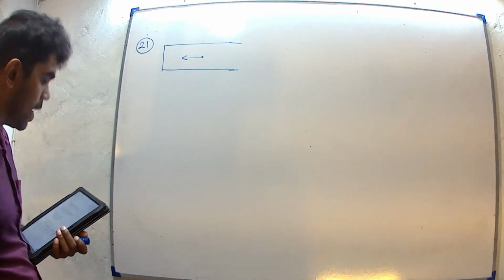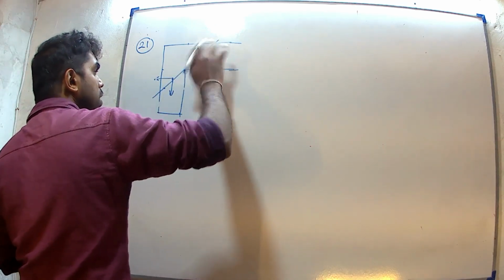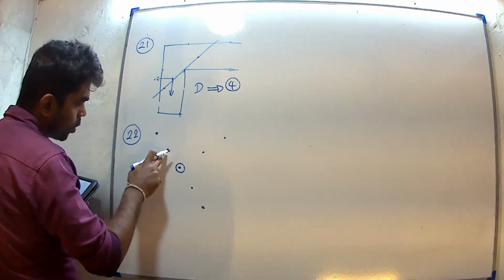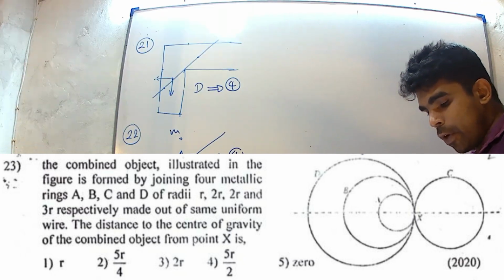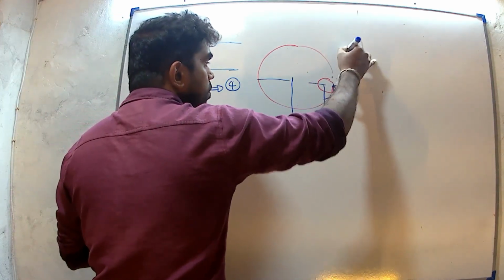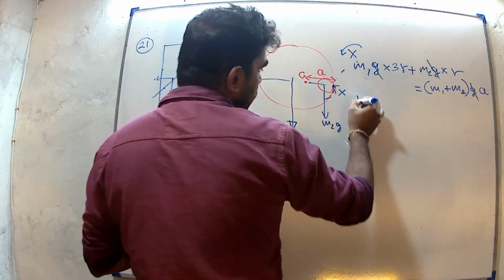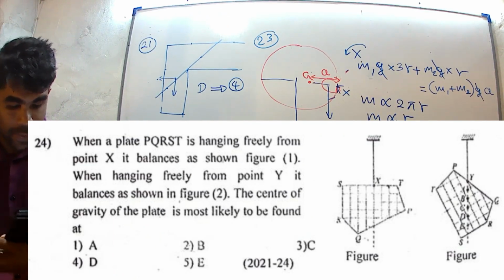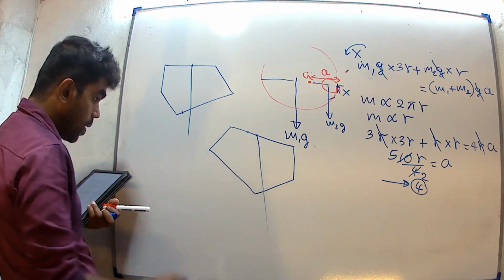Physics| Mechanics| Centre Of Gravity 03| A/L 2017 - 2021| MCQ| Discussion| English Medium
In this video I'm discussing some multiple choice questions in advanced level Physics papers from 1992 to 2001 on the lesson Mechanics(Centre of Gravity) in English.